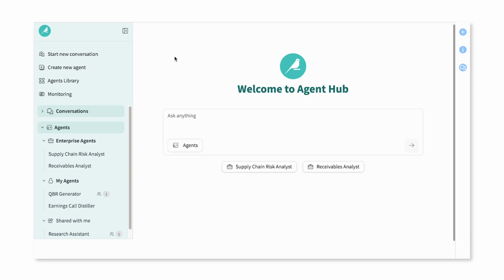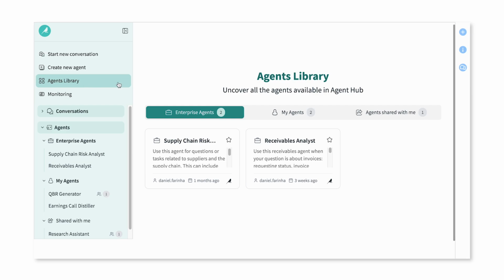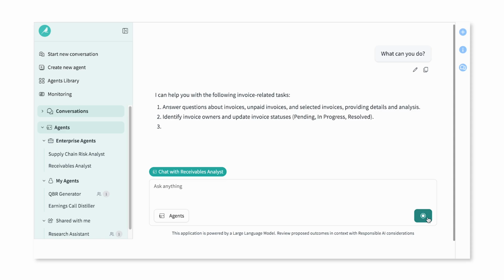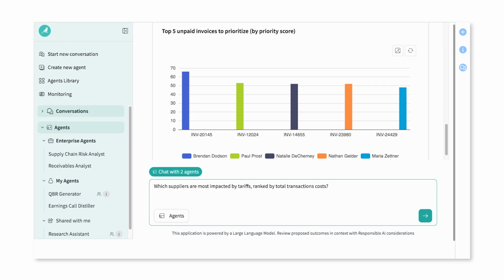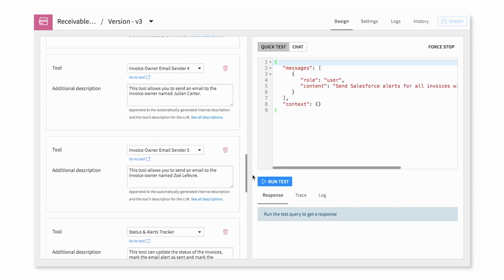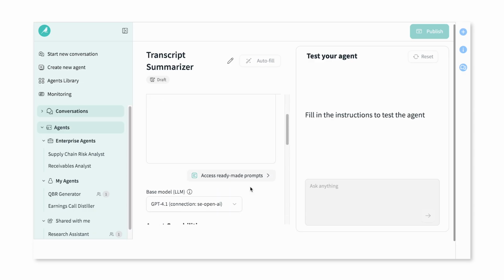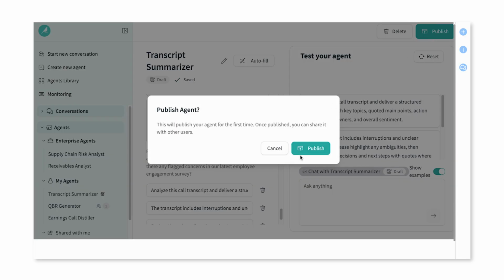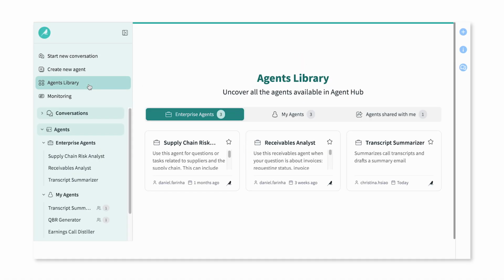Discover Agent Hub in 4 Minutes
Introducing Agent Hub, the new collaborative workspace inside Dataiku, The Universal AI Platform™.

Agent Hub centralizes all AI agent experimentation, distribution, and governance in one place, giving business teams the freedom to create and use agents tailored to their needs while providing IT with full oversight of data, models, access, and lifecycle management.

The result is a clear path from experimentation to enterprise-wide adoption of trusted agents, with measurable ROI and enterprise-grade control.

00:00 - Intro
00:15 - Agent Hub
00:24 - Demo
4:18 - More Information